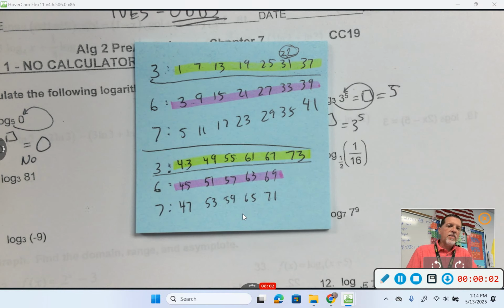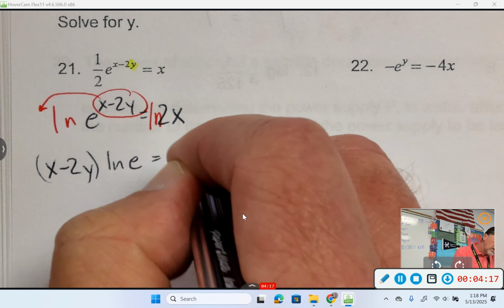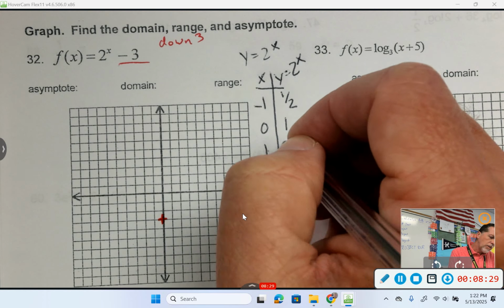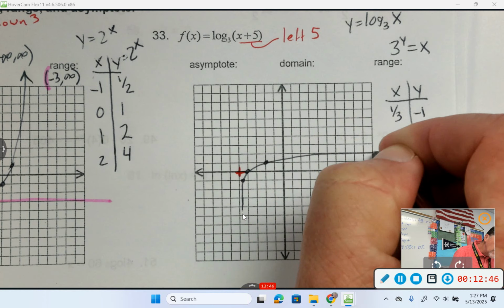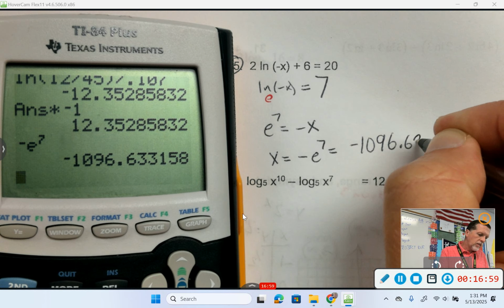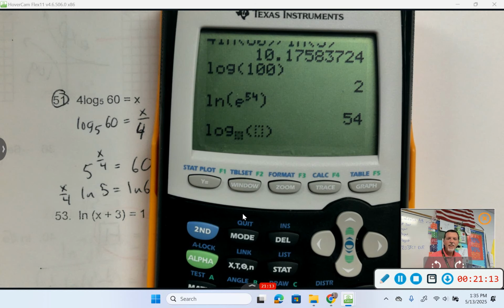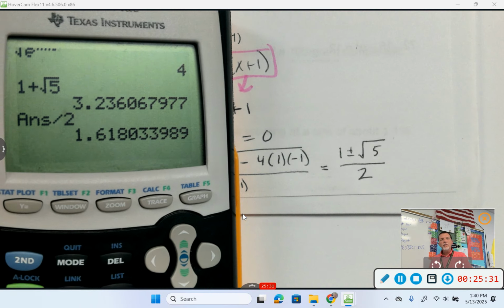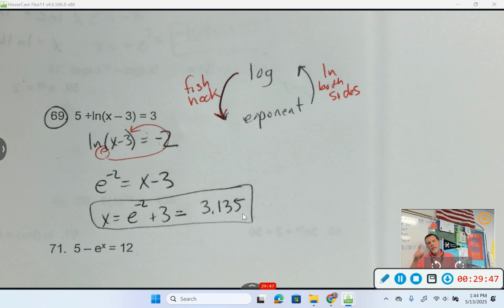6th Period Review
6th pd review: 3,9,15,21,27,33,39,45,51,57,63,69